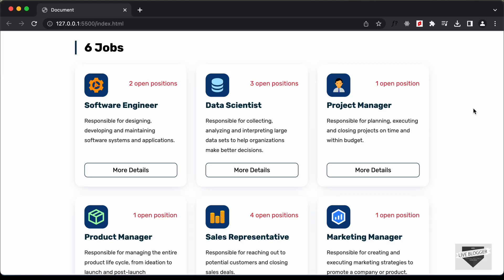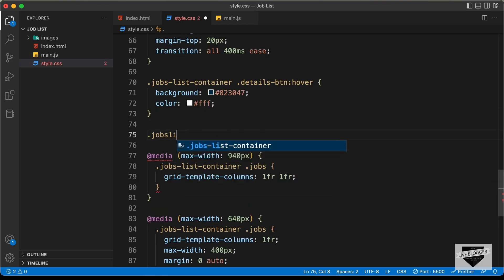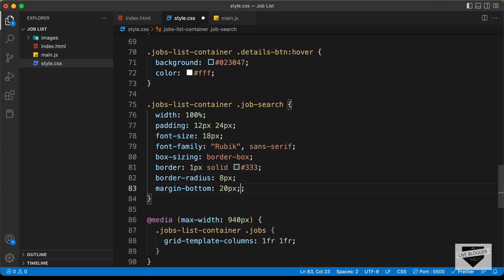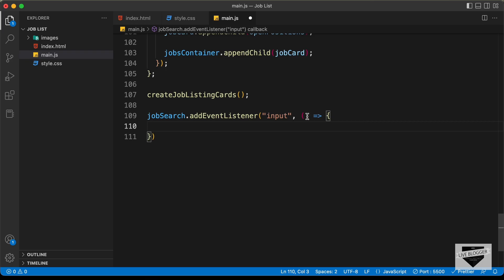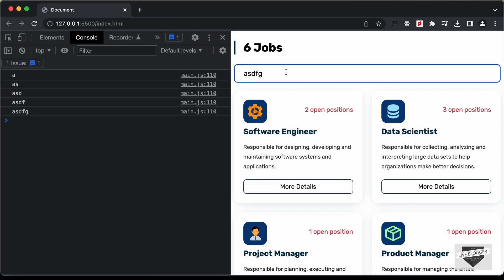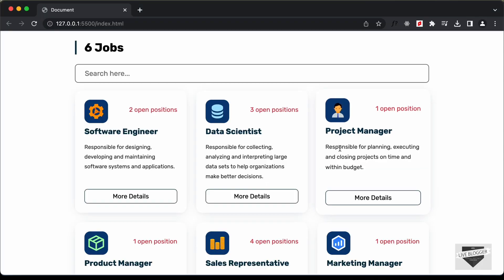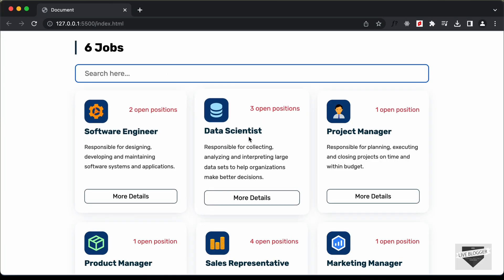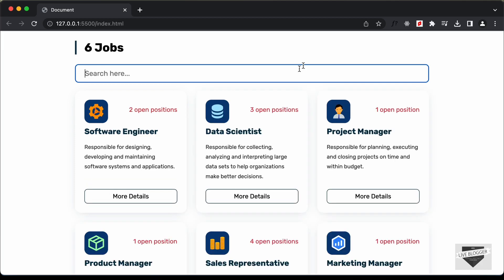How To Design A Jobs Listing Page Using HTML, CSS & JavaScript - Part 3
Hi guys, in this tutorial series, we are designing a jobs list page using HTML, CSS and JavaScript. In this video, we will add the search functionality to our project. I hope you find this useful.